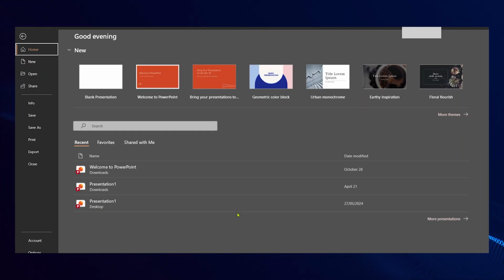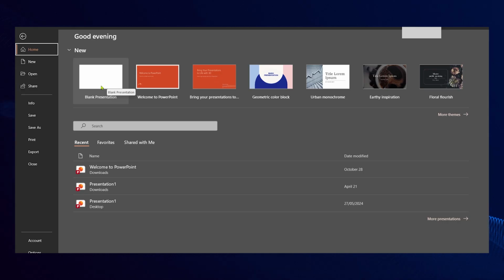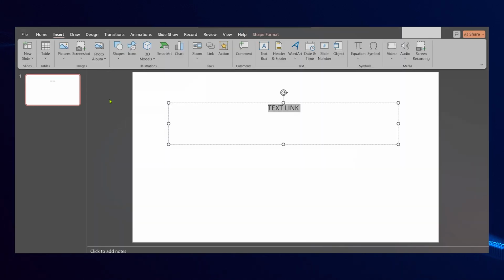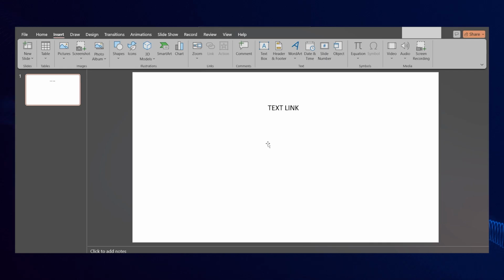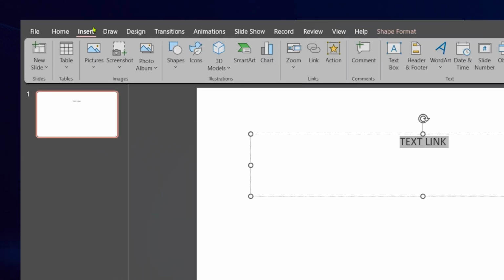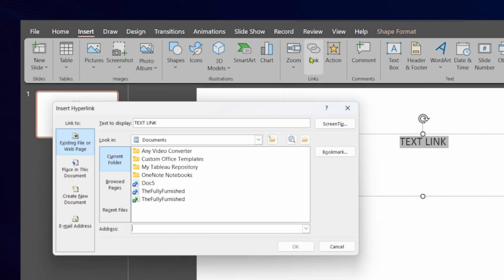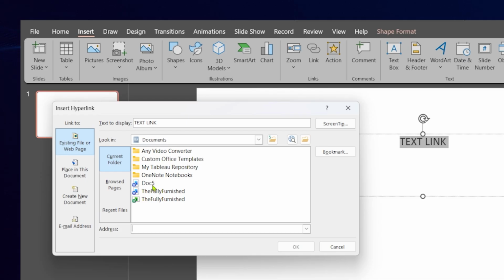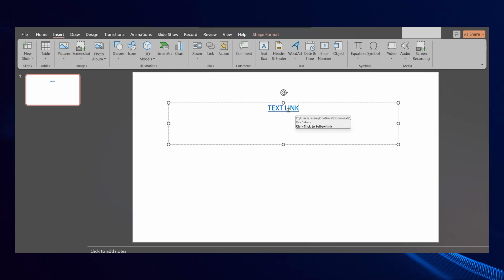How To Add Hyperlinks In Powerpoint [2026 Guide]